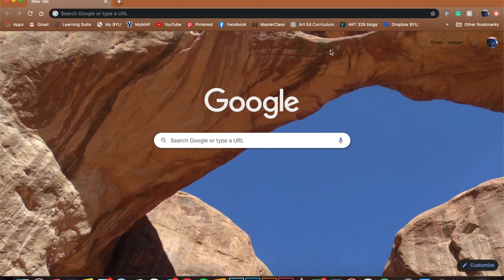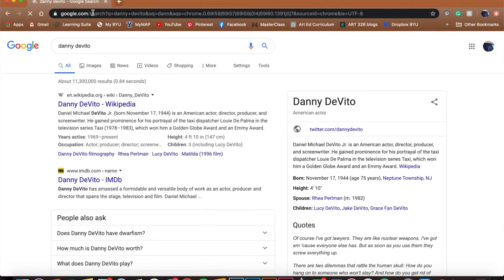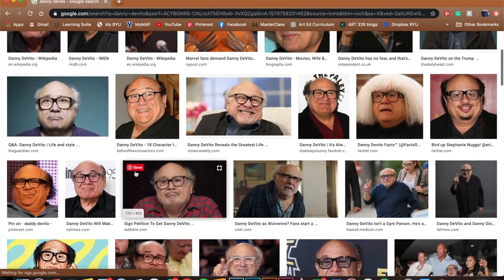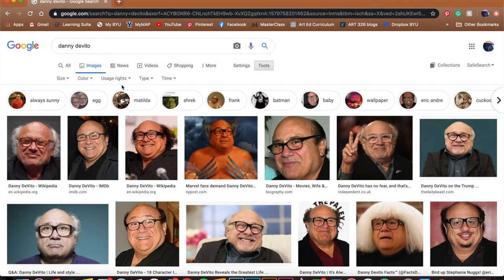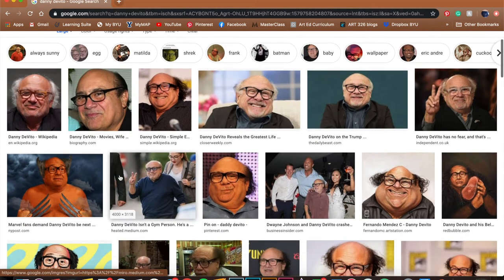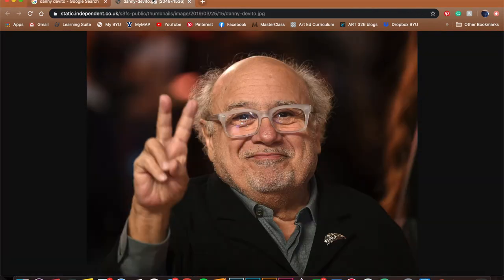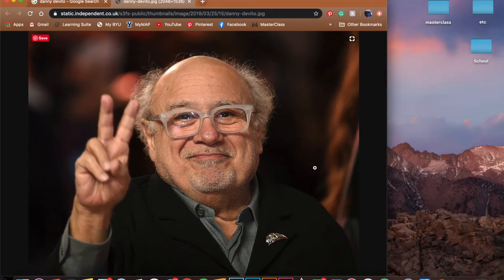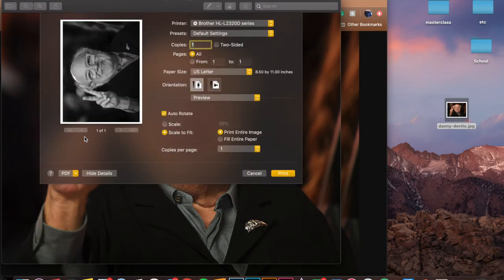Google Image Size Search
A short tutorial on how to refine a google search for large images for better resolution in printing a photo.

Cuteness Cred: Danny DeVito